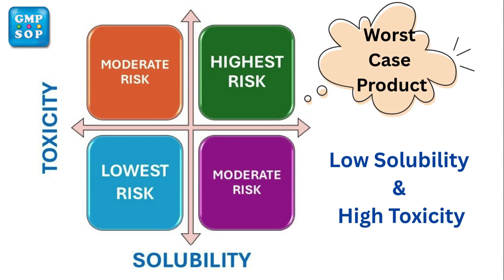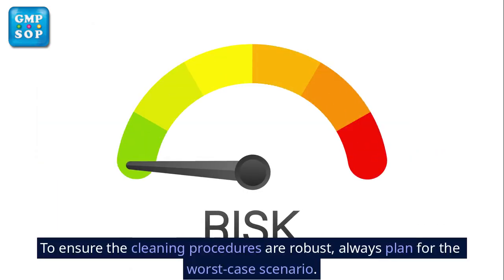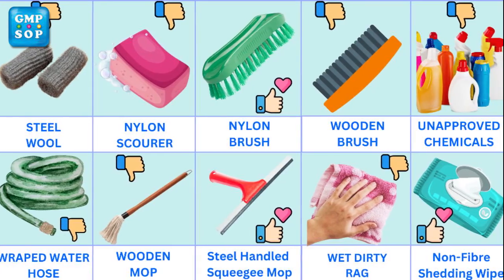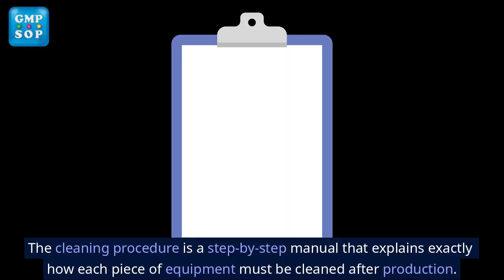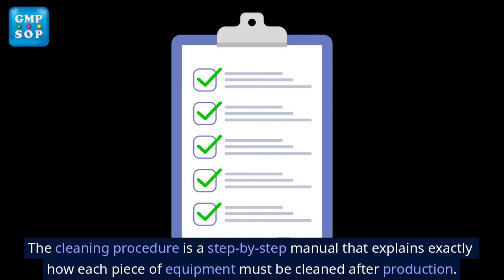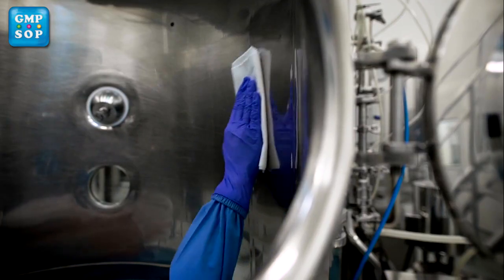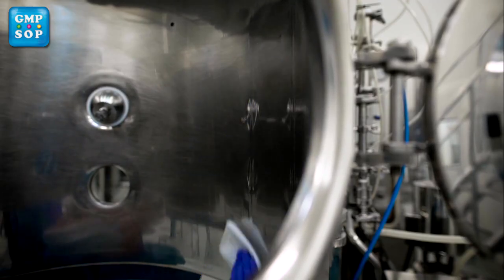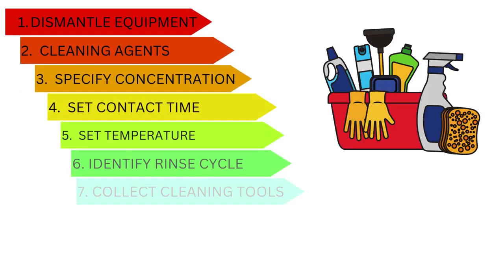Cleaning Validation in Pharmaceutical Manufacturing – Step-by-Step Guide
Are you working in the pharmaceutical or GMP-regulated industry and need to understand how to implement cleaning validation effectively?

In this video, we guide you through the fundamentals of cleaning validation - what it is, why it's required, how it differs from cleaning verification, and how to create a robust, compliant cleaning validation protocol step by step.

💡 Whether you’re a QA professional, production operator, or validation specialist, this video provides clear, practical guidance to ensure your equipment remains contamination-free and your processes meet regulatory expectations.

🧪 What You’ll Learn:
• Why cleaning validation is required under GMP
• Cleaning validation vs cleaning verification
• Manual vs automated (CIP) cleaning processes
• Types of cleaning agents
• 8 essential steps in cleaning validation
• Risk-based selection of worst-case products
• Establishing acceptance criteria and sampling methods
• Managing deviations and non-conformances

⏱️ Timestamps / Chapters
Jump directly to the section you need:

00:00 Introduction
00:24 Why is Cleaning Validation Required?
01:20 Cleaning Validation vs Cleaning Verification
02:35 Types of Cleaning Processes
  02:40 Manual Cleaning
  03:05 Cleaning-in-Place (CIP)
03:40 Types of Cleaning Agents
04:10 Cleaning Validation Step-by-Step
  04:15 1. Identify Process, Equipment, and Product Type
  04:55 2. Worst-Case Product Selection
  05:30 3. Select the Cleaning Procedure
  06:05 4. Determine Sampling Procedure
  06:45 5. Validated Analytical Methods
  07:20 6. Establish Acceptance Criteria
  07:50 7. Cleaning Validation Protocol Execution
  08:25 8. Deviations and Non-Conformances
09:00 Final Thoughts and Resources

💬 Have questions? Drop them in the comments below